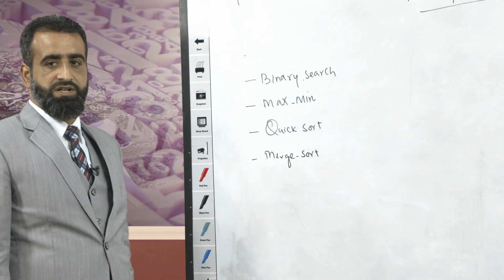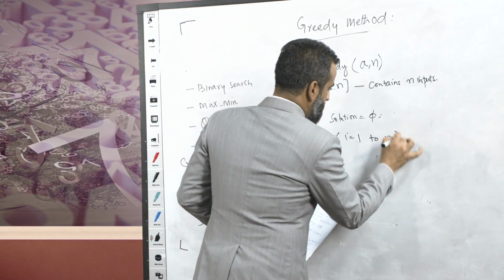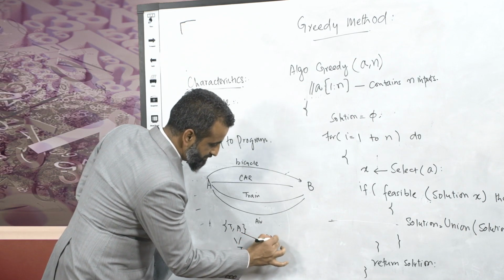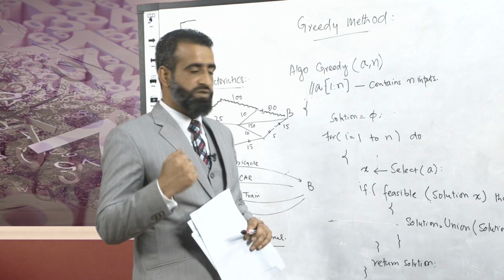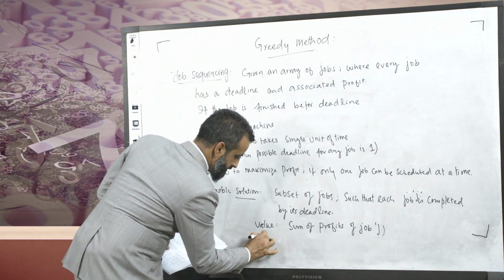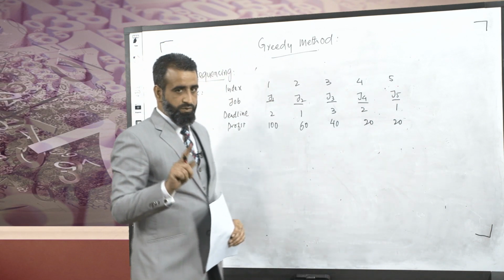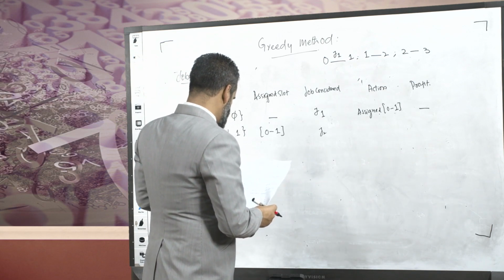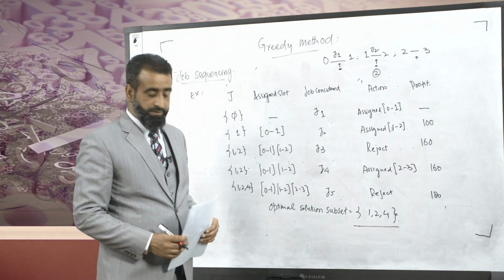15 Greedy Method Job Sequencing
Greedy Method Job Sequencing